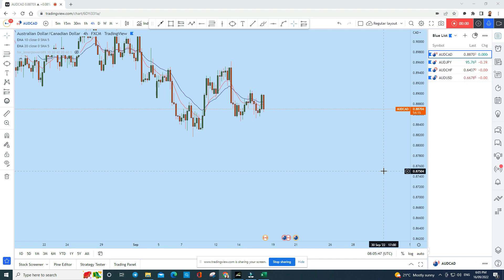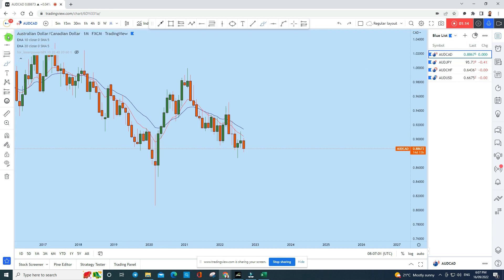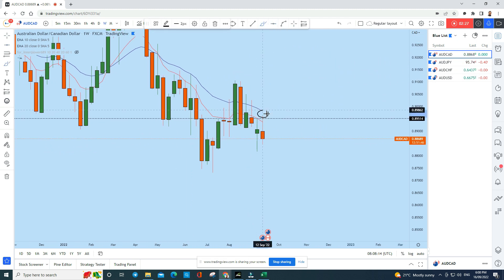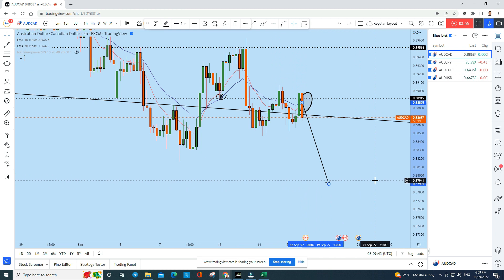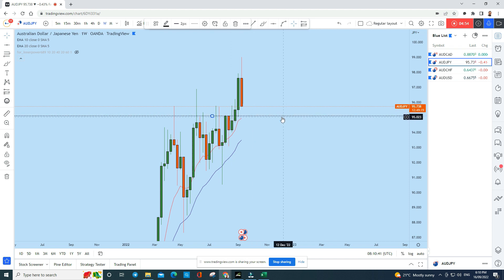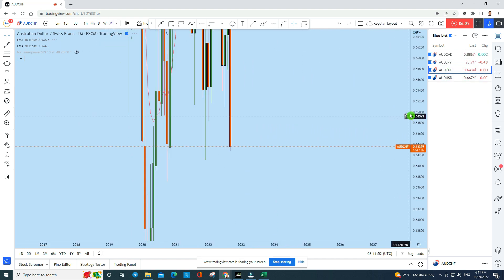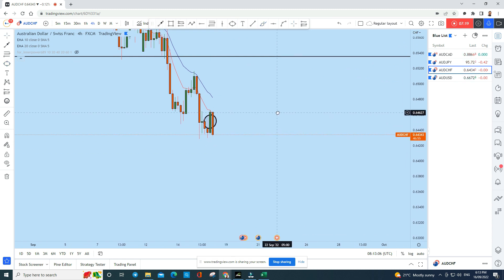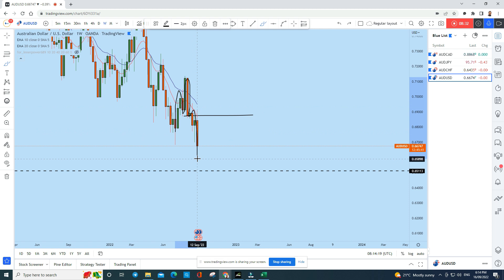BEST Forex Setup Today : AUDUSD, AUDCAD,AUDCHF and AUDJPY